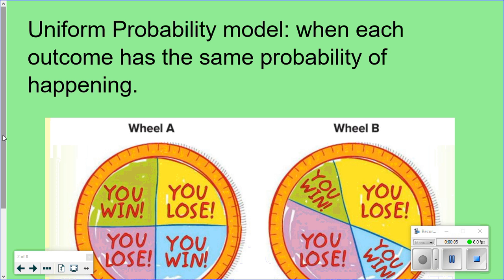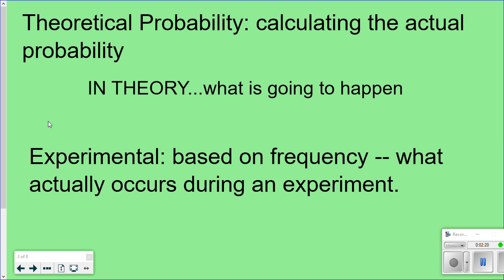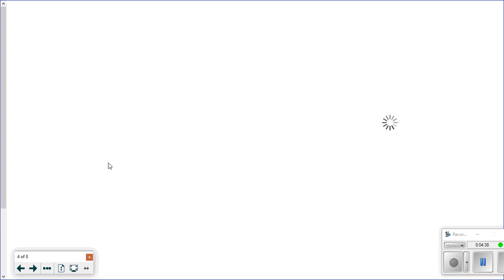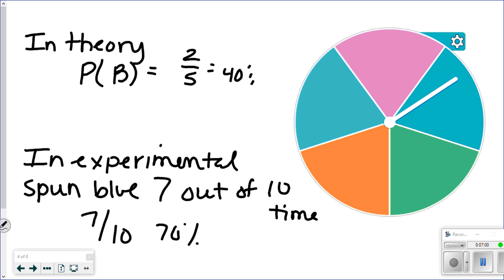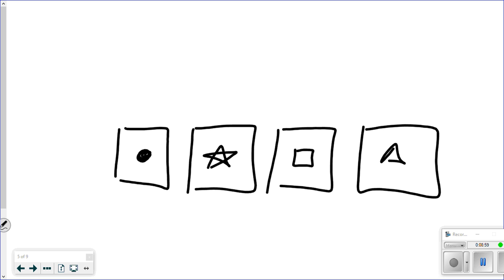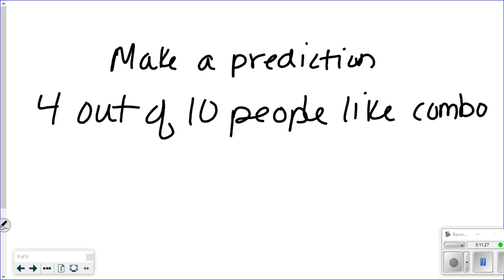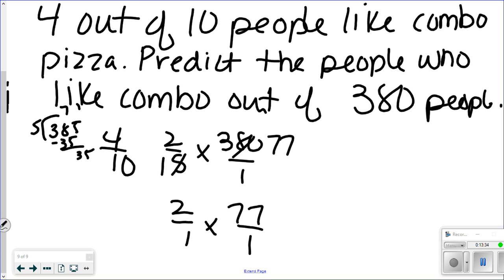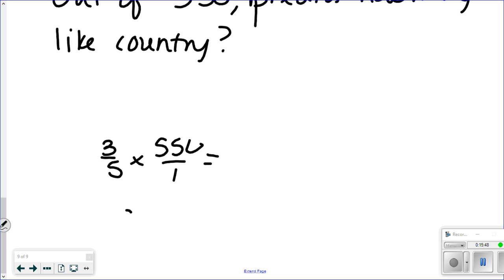7th Grade: Lesson 9-2 Theoretical and Experimental Probability